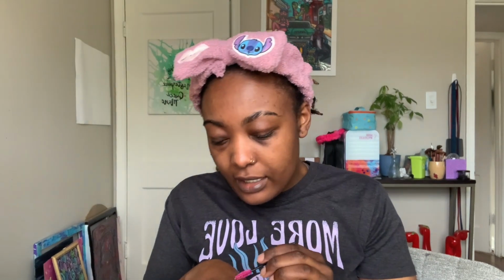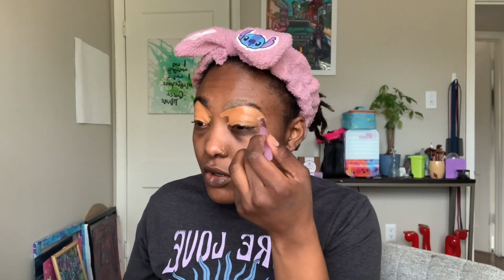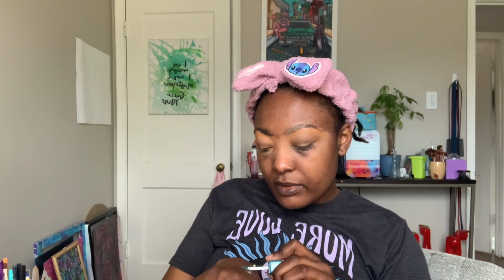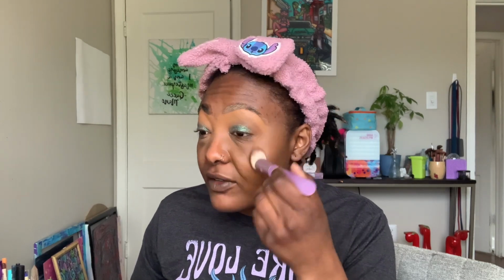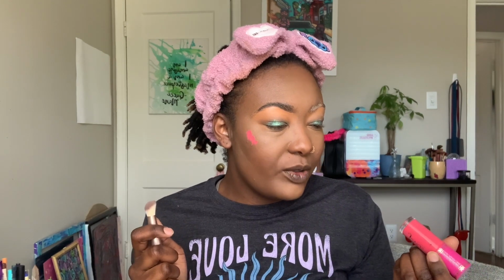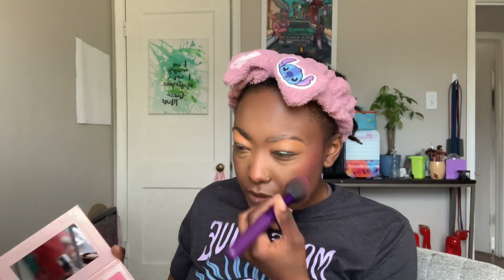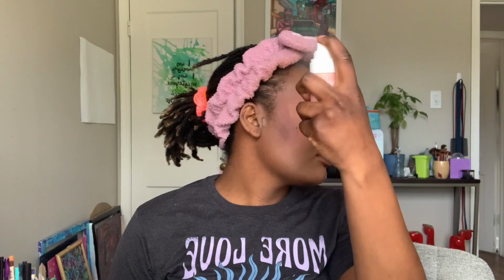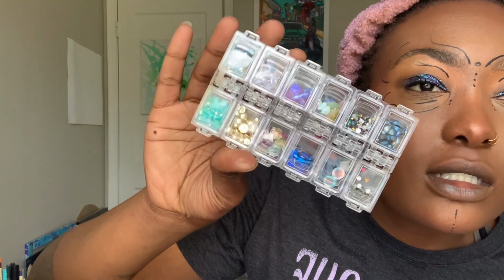GRWM: DOING MY MAKEUP TO GO HANG WITH MY FRIENDS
Hey y’all!!

Welcome back to my channel🫶🏾 Sorry for the late upload, this week has been crazy🥴 Anywaysssssss, I decided to do triple feature Friday, so I still get 3 videos uploaded this week💗

The second video of my triple feature Friday is this GRWM to go hang out with my friends. Even tho this makeup look stressed me tf out😵‍💫😩, it made me feel more like myself and I had a great time with my friends💗

I hope y’all are doing well and you get to spend time with a loved one soon🫶🏾

Love,
Ariel💗

SOCIALZ:
artistryxariel (all)
downsouthbowl (food insta)